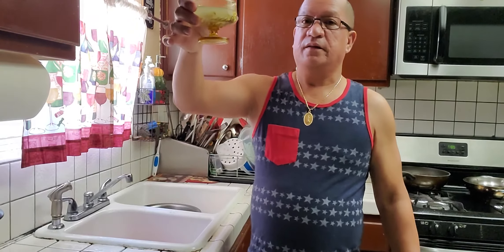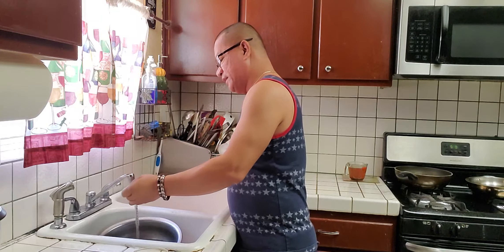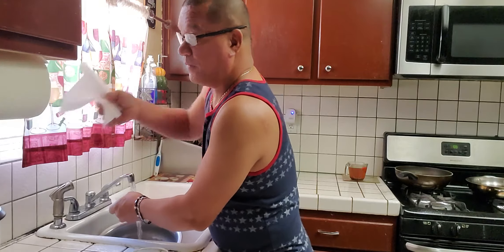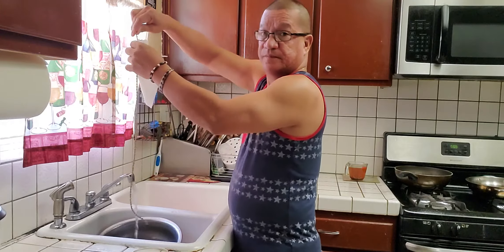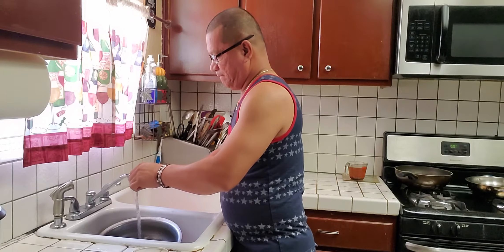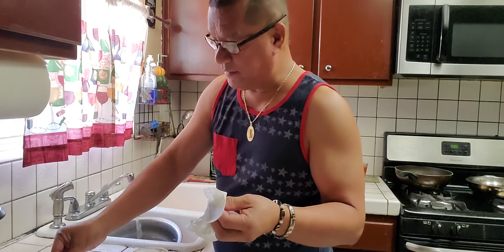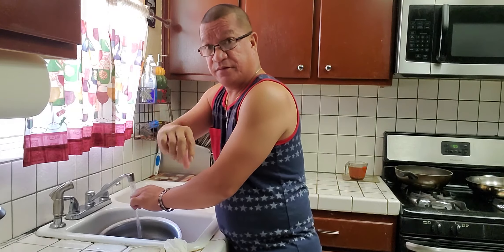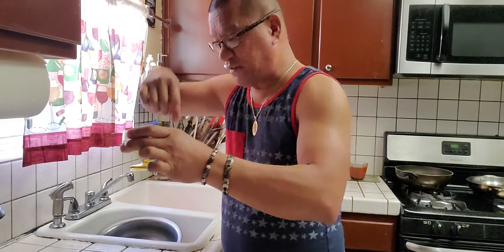how to clean jewelry (dumped cleaner when done.)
( make sure to dumped the cleaner when done.)